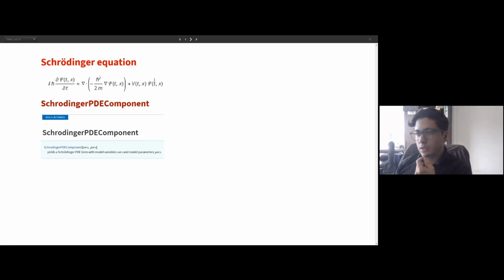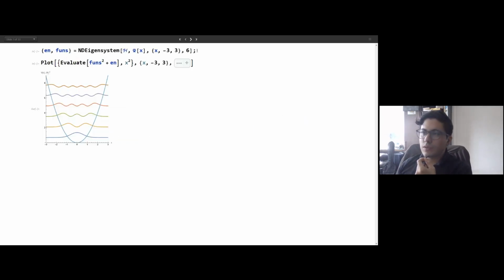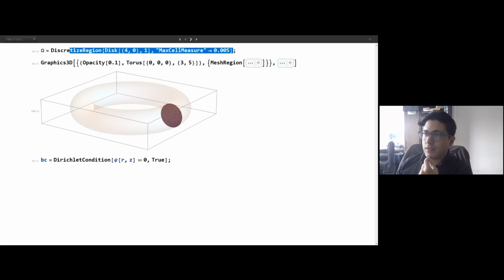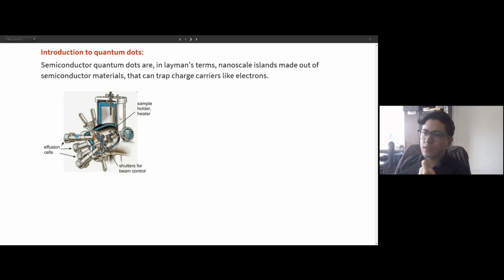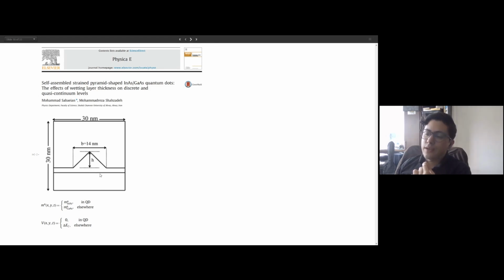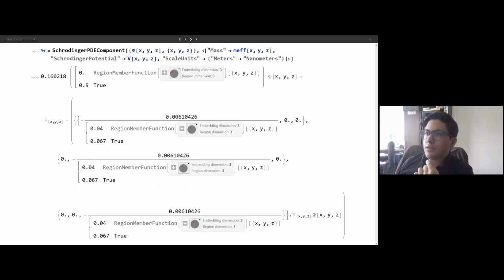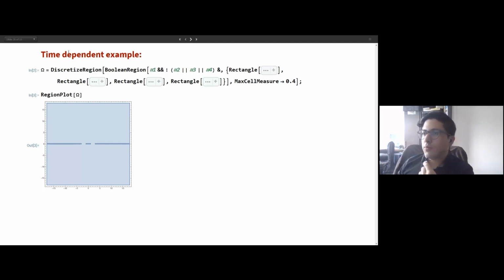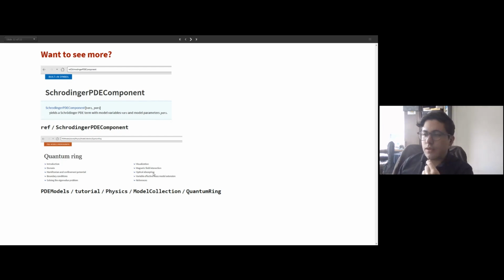Solving Physics Problems with Schrödinger's Equations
In this presentation, we'll discuss the functionality for generating the Schrödinger equation for different configurations and how to solve it with the finite element method as is implemented in Wolfram Language. We'll explore examples that demonstrate the simplicity of setting up and solving physics problems with the Schrödinger equation.